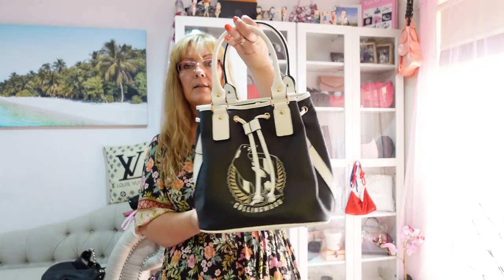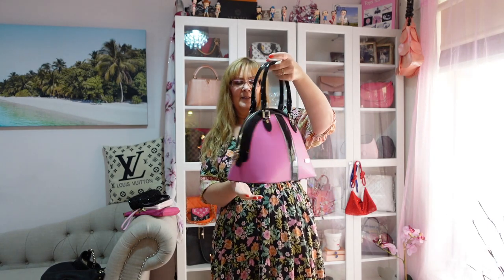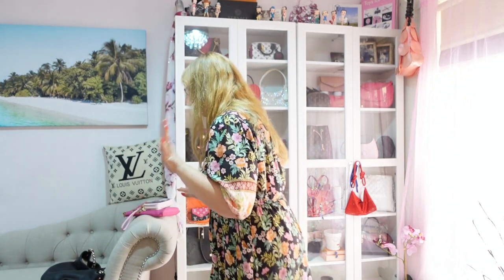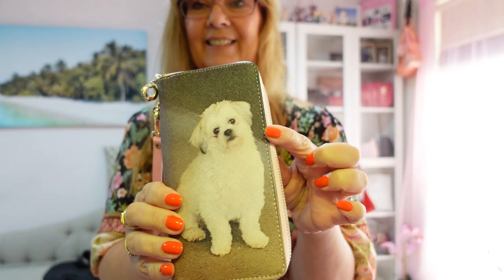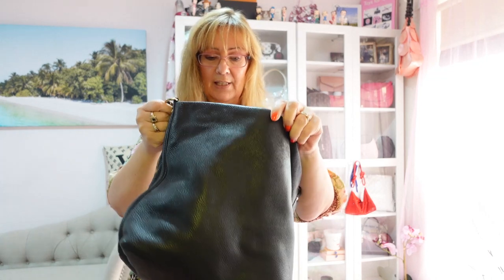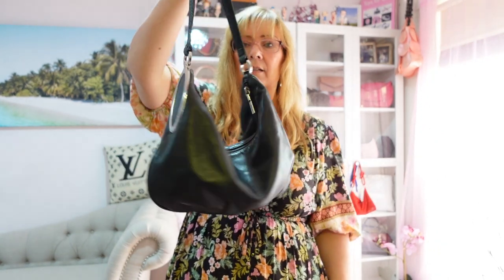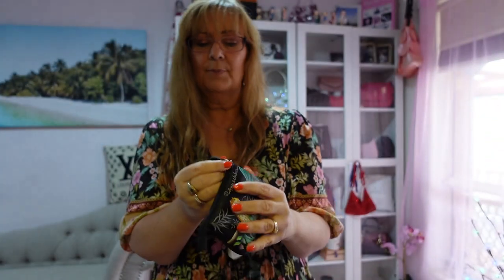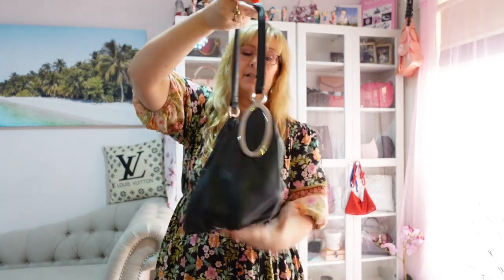Alternative to Louis Vuitton and Luxury - check this out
today I am showing you some of the pieces I own for handbags that are potential alternatives than paying for luxury items such as my love...LV.
more unboxing of LV to also come.

Hope you enjoy this video and have a great day.

Other youtubers I really enjoy - please share yours